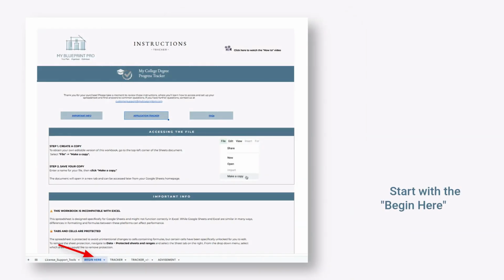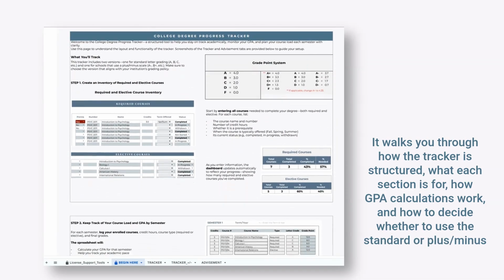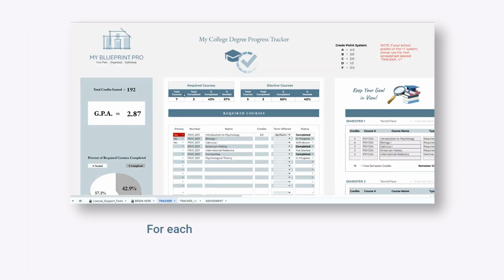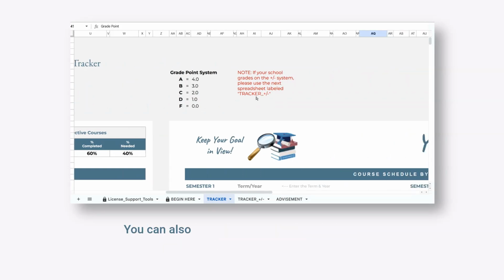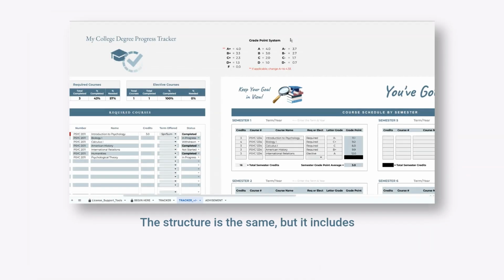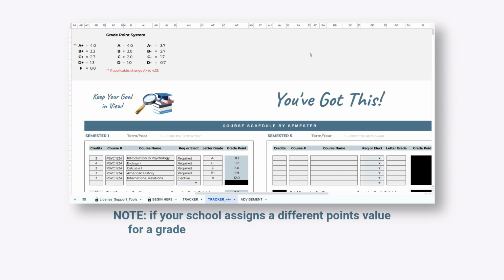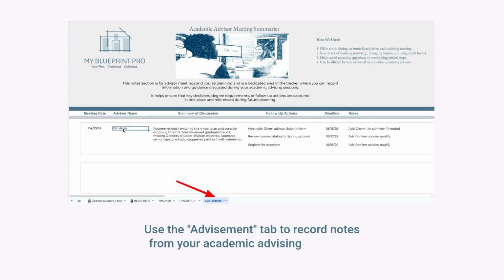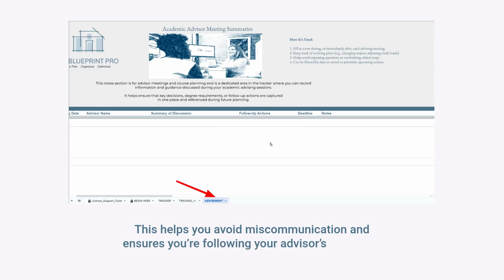How to Use the College Progress Tracker | GPA, Course Planning, and Advisement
Struggling to keep track of your classes, GPA, and graduation requirements?
The College Progress Tracker gives you the structure you need to stay on track.

🎓 Track required and elective courses
📊 Monitor semester and cumulative GPA
📎 Plan future semesters by credit load
📝 Document your advisement notes
📈 See your progress in live dashboards